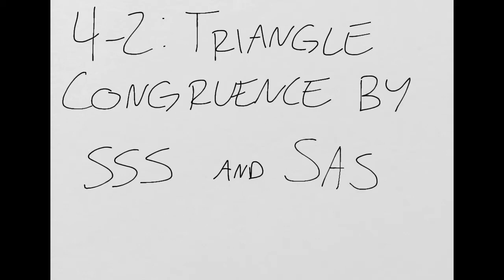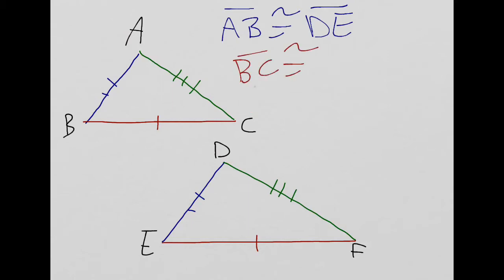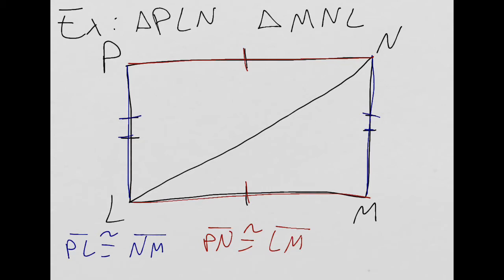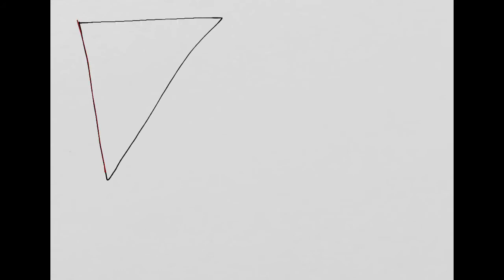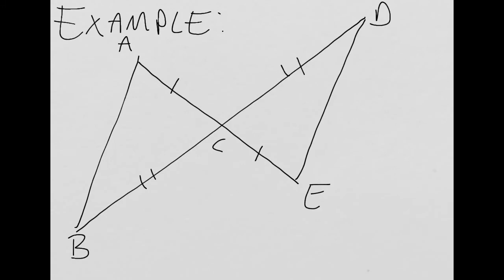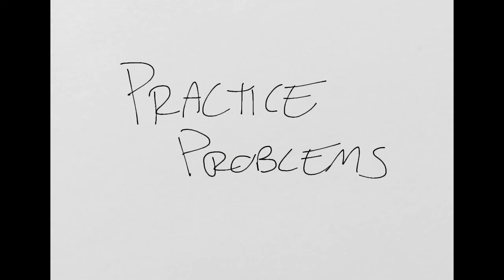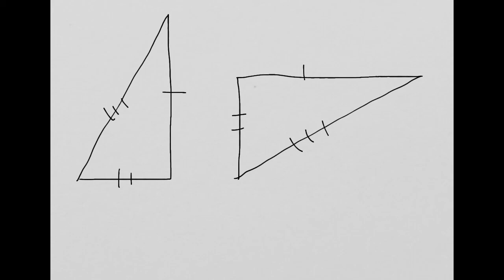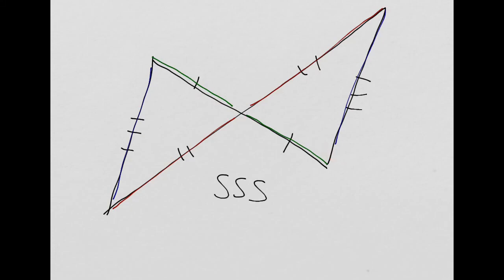4-2: SSS and SAS Congruence